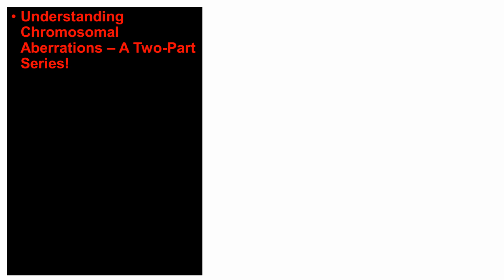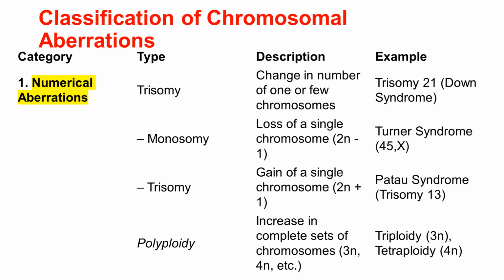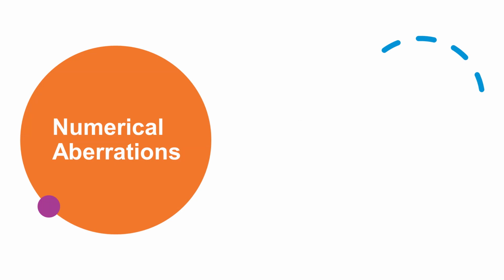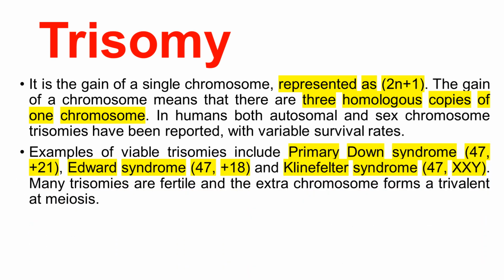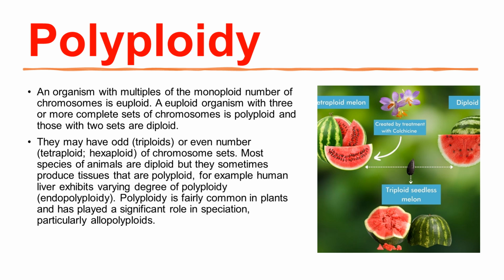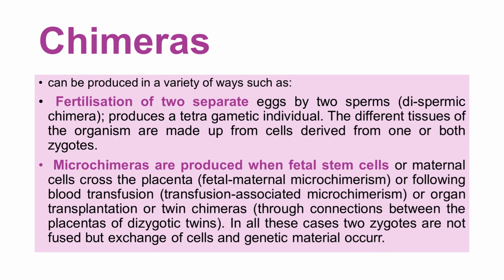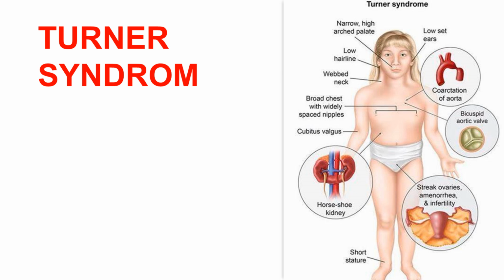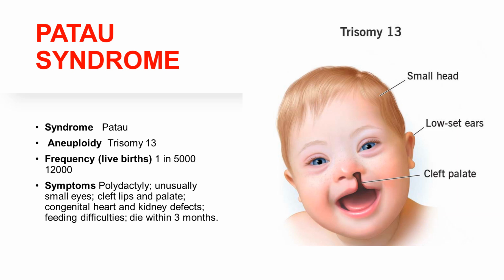CHROMOSOMAL ABNORMILITY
Welcome to AnthroNet Academy!
In this two-part series, we’re diving deep into one of the most important and exam-focused topics in genetics — Chromosomal Aberrations 🔬

🧬 Part 1 (this video):
We’ll cover Numerical Chromosomal Abnormalities — where there is a change in the number of chromosomes. From aneuploidy (like Down Syndrome and Turner Syndrome) to polyploidy, we’ll break it down in a simple, visual, and easy-to-understand way.

📌 Part 2 (coming soon):
We’ll look at Structural Chromosomal Abnormalities — like deletions, duplications, inversions, and translocations, with real-life examples and diagrams.
Perfect for biology enthusiasts, exam preparation, and classroom presentations!

IMPORTANT BOOK links
Human Genetics, 6e Paperback – 1 January 2021
by Gangane (Author)

1. BD Chaurasia’s Handbook of General Anatomy 7/e Paperback – 12 July 2023
2. Anthropology: Volume - II ( EVOLUTIONARY GENETICS ) [ ENGLISH MEDIUM ] Paperback – 1 January 2011
3. PHYSICAL ANTHROPOLOGY AND HUMAN GENETICS Paperback – 30 December 2018
4. Physical Anthropology Book by P. Nath, Covering Human Evolution, Genetics, Development, Adaptation, Demography, Primates Biology, Applied Anthro., Organic Evolution | Latest edition - 2025 Unknown Binding – 29 November 2024
5. Physical Anthropology and Human Genetics Hardcover – 1 January 2013
6. The people of India Paperback by Sir Herbert Hope Risley (Author), W Crooke (Author)
7. THE TRIBES AND CASTES OF BENGAL, Vol - 1 Hardcover – 1 January 2021
8. Progress of Humans and Future of Mankind Paperback – 16 November 2024
9. Anthropology Demystified Paperback – 1 January 2020
by Akshat Jain IAS (Author)
10. Tribal India Paperback – 17 May 2022
11. Applied Anthropology in India Paperback – 1 January 2014
12. The Tribal Culture of India (by-L.P. Vidyarthi,Vinay Kumar Rai) Paperback – 1 January 1985
13. An Introduction To Social Anthropology Paperback – 1 January 2020
14. An Outline Of Indian Prehistory Paperback – 1 January 2021
15. Cultural Anthropology Paperback – 23 September 2020
16. Pre-Historic Archaeology [Paperback] D K Bhattacharya Paperback – 1 January 1987
17. The Battle For Ancient India : An Essay In The Sociopolitics Of Indian Archaeology Hardcover – 1 January 2008
18. The Tribal Culture of India (by-L.P. Vidyarthi,Vinay Kumar Rai) Paperback – 1 January 1985
19. INDIA: AN ARCHAEOLOGICAL HISTORY (2ND EDITION) (OIP): Paleolithic Beginnings To Early History Foundation Paperback – 26 August 2009
by Dilip K Chakrabarati
20. Prehistory and Protohistory of India: An Appraisal - Palaeolithic, Non-Harappan, Chalcolithic Cultures: No. 7 (Perspectives in Indian Art & Archaeology) Paperback – 31 May 2006
by V. K. Jain (Author), D. N. Jha (Foreword)
21. The Battle For Ancient India : An Essay In The Sociopolitics Of Indian Archaeology Hardcover – 1 January 2008
by Dilip K. Chakrabarti